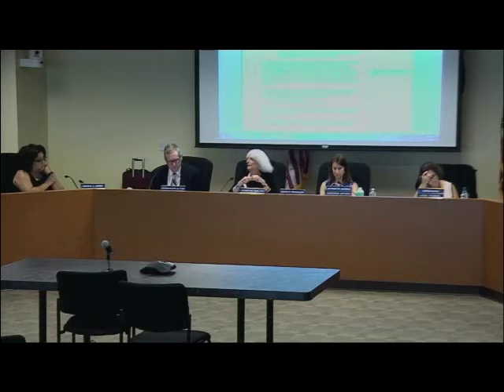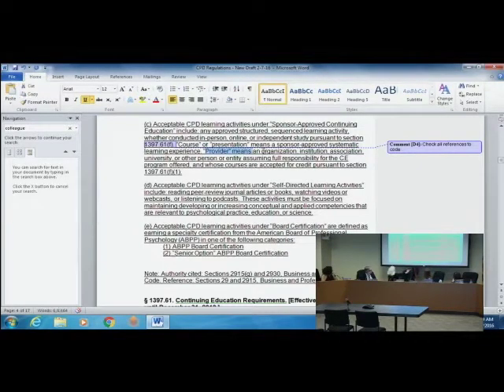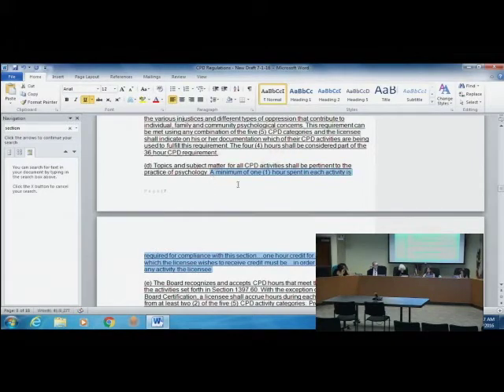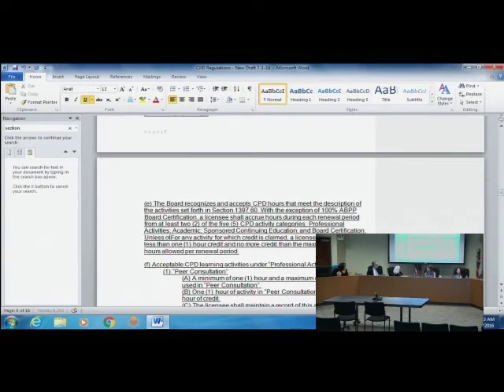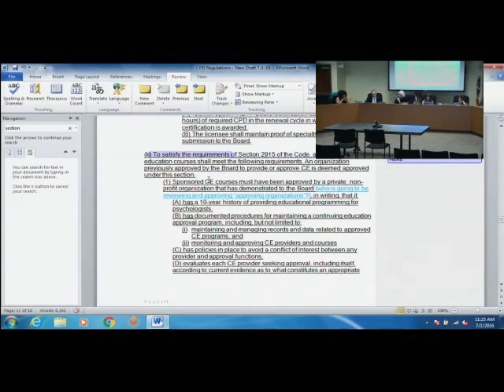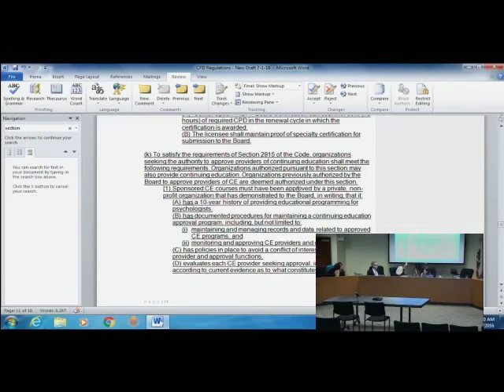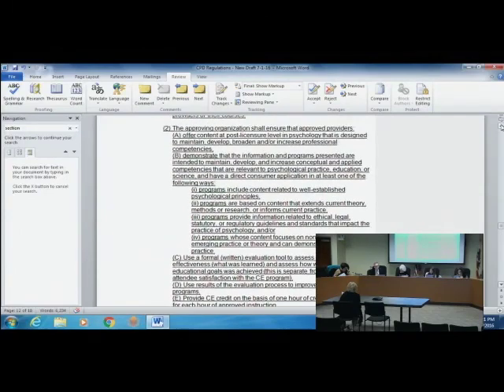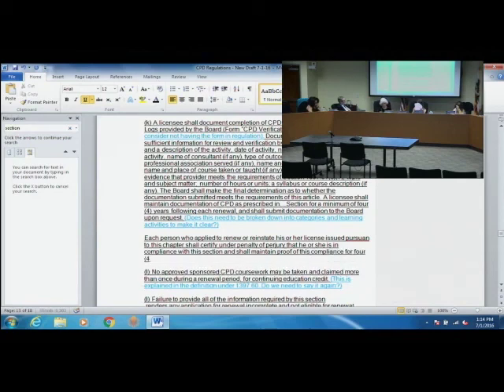California Board of Psychology Meeting (part 1 of 2) - July 1, 2016